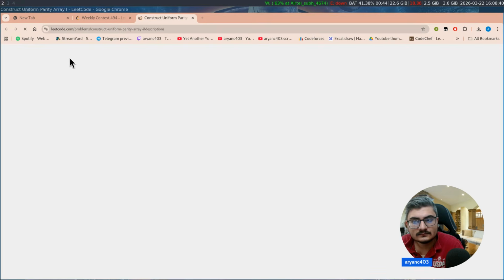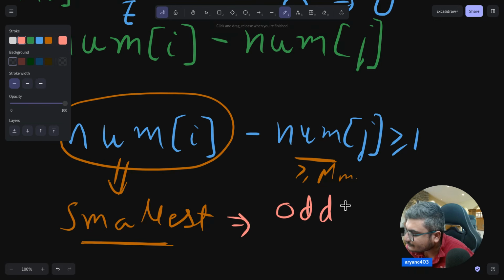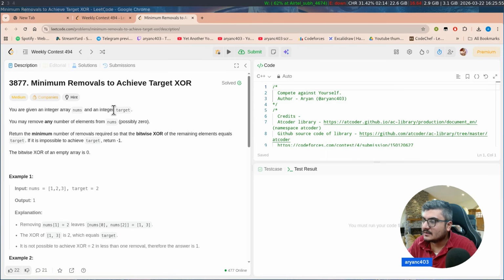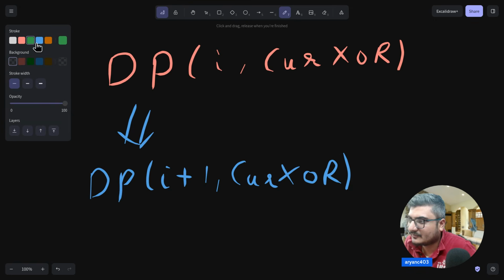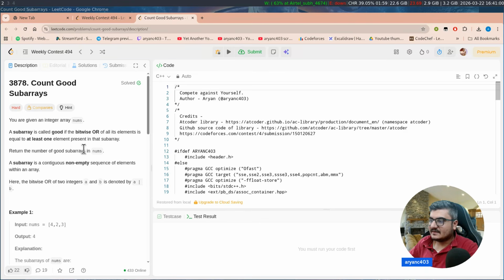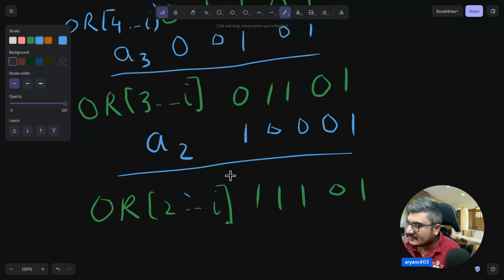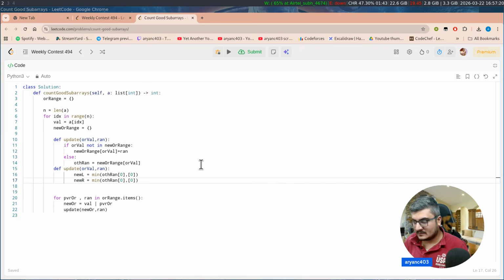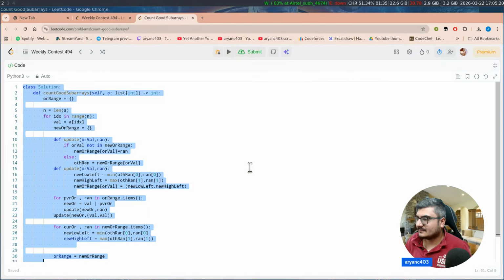Leetcode weekly contest 494 | Video Editorial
Leetcode weekly contest 494 Solution Discussion

Chapters -
00:00:00 Testing
00:01:50 3875. Construct Uniform Parity Array I
00:07:45 3876. Construct Uniform Parity Array II
00:18:50 3877. Minimum Removals to Achieve Target XOR
00:34:00 3878. Count Good Subarrays